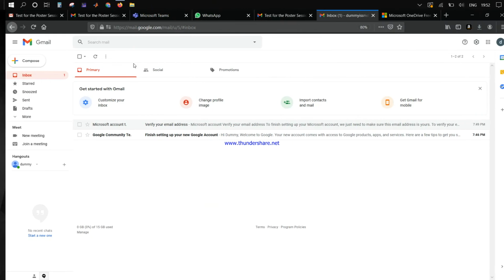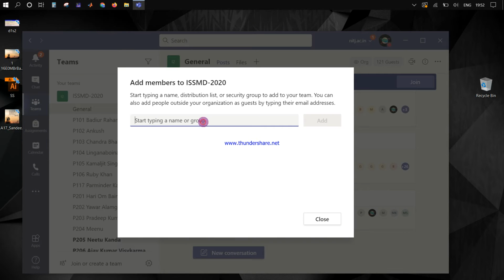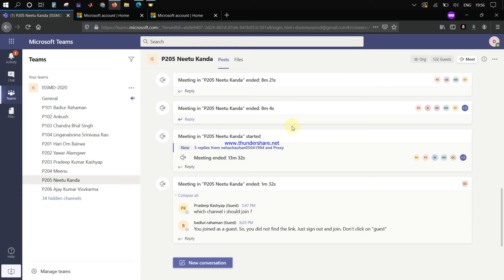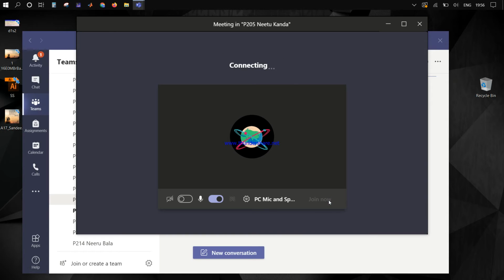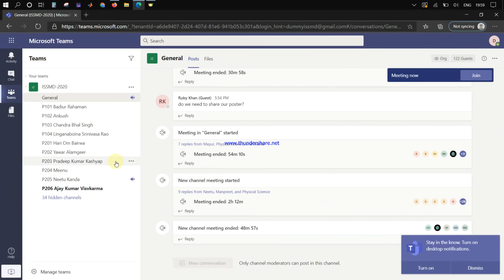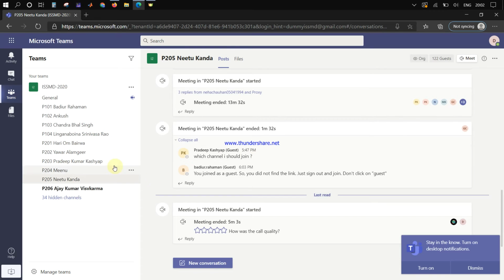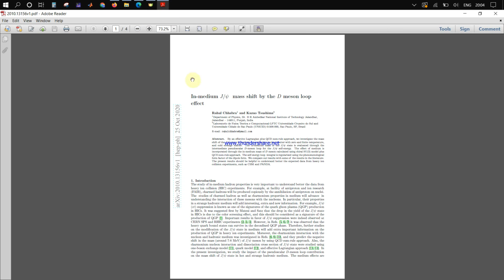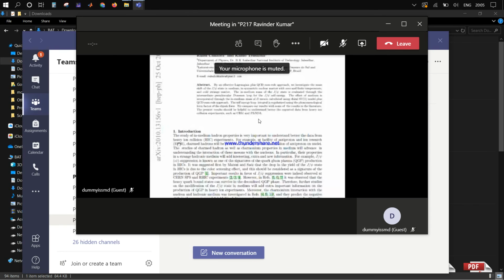Tutorial Microsoft Teams | ISSMD-2020 | How to use Teams channel for poster presentations